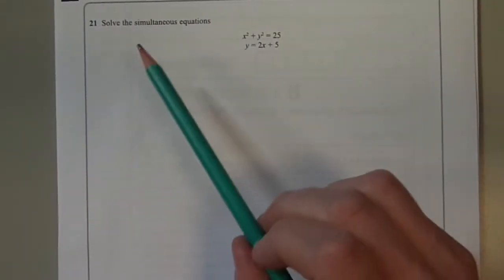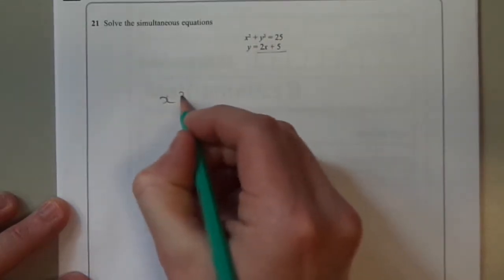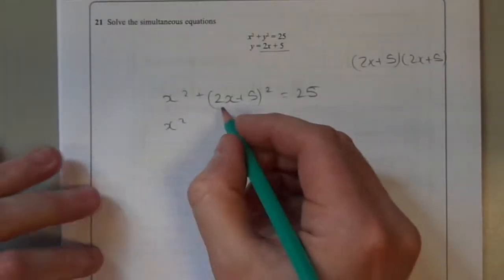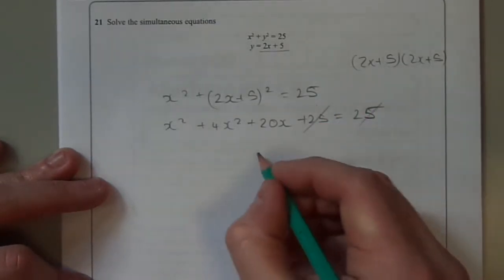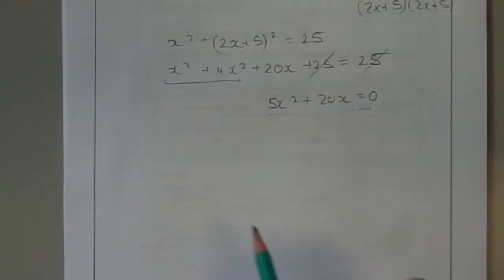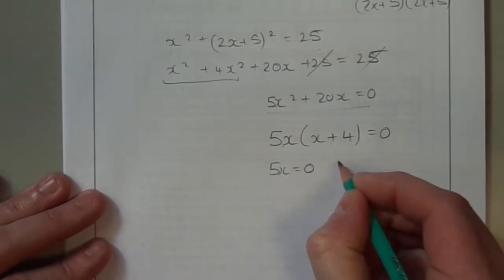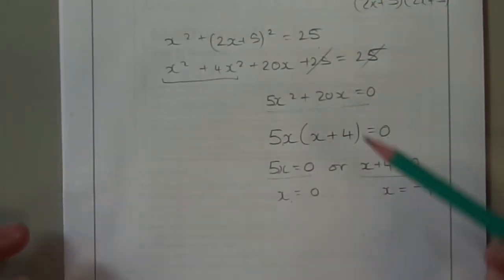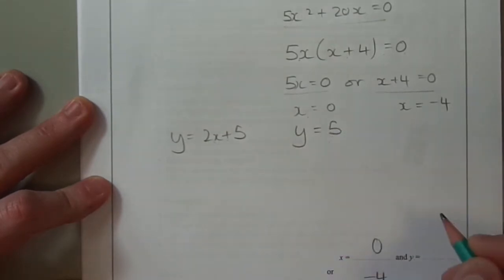GCSE Maths Nov 2012 Unit 3(H) Q21